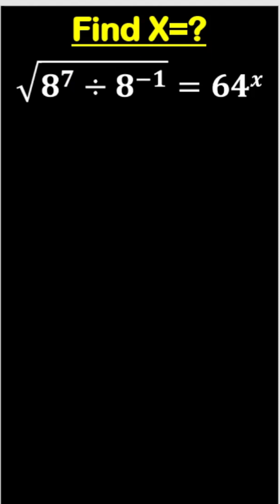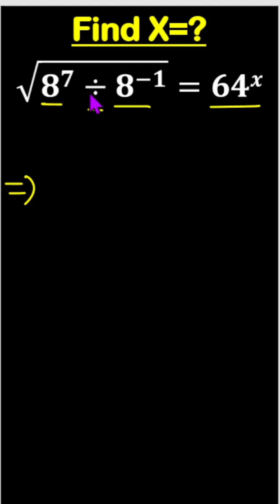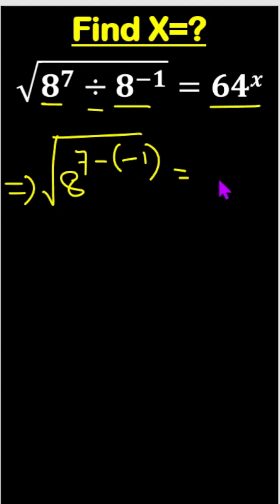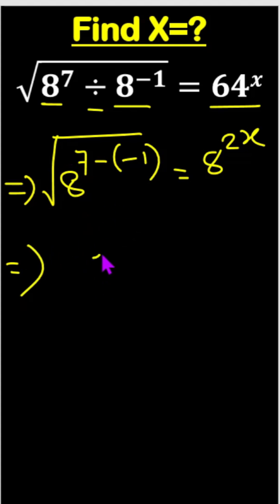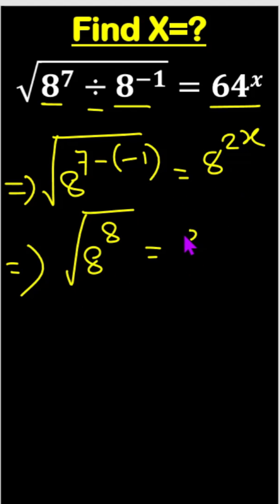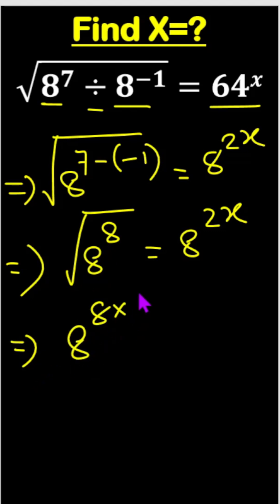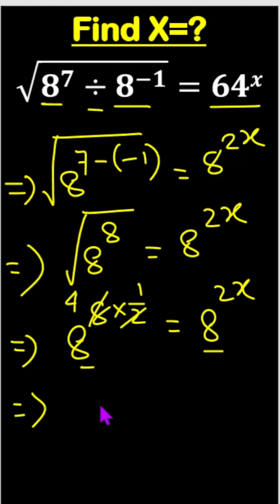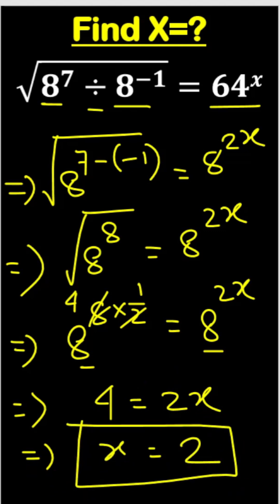Simplify exponent| Nice math Olympiad Practice